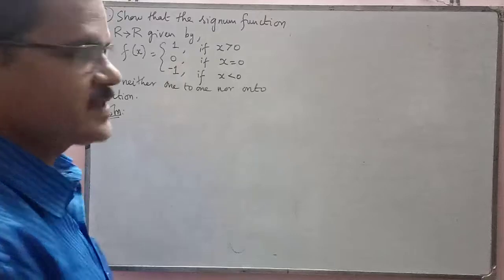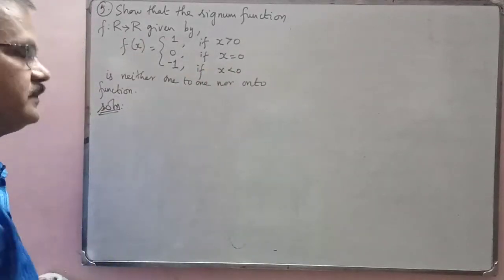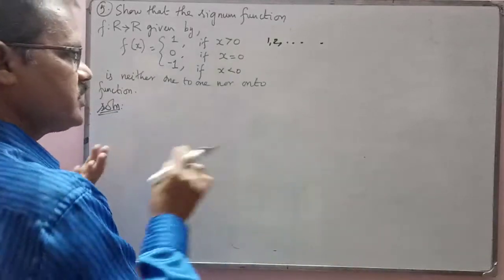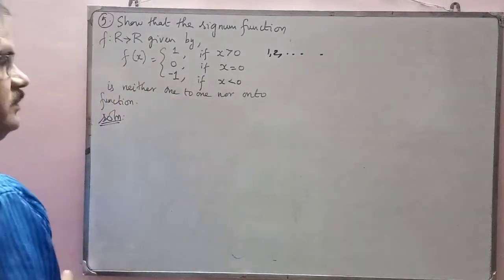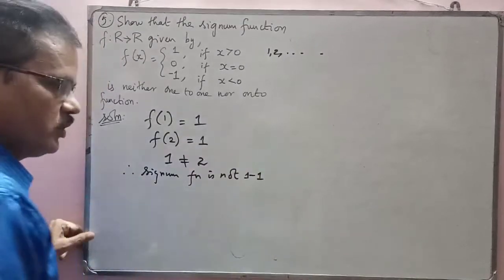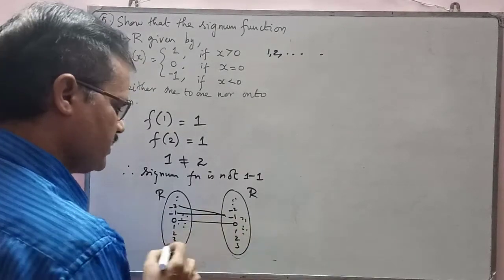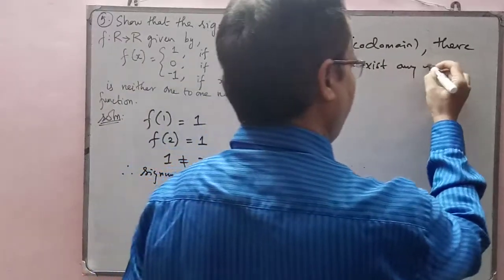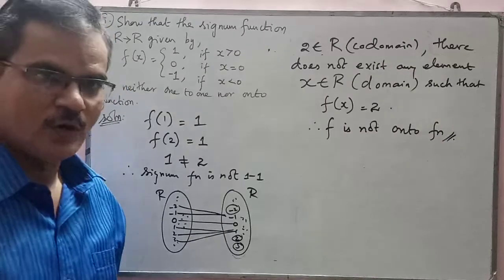Relations and Functions Ex 1.2 Q.no.5